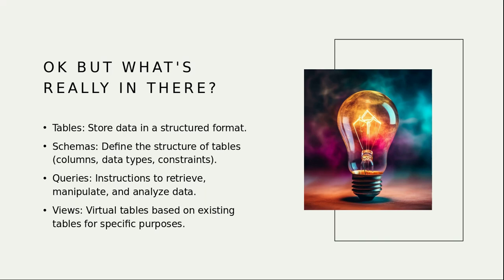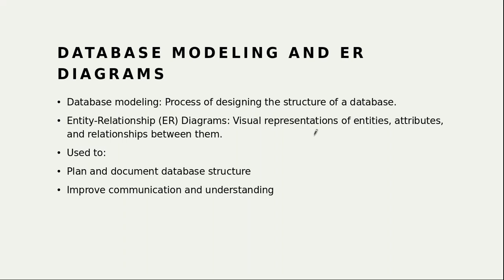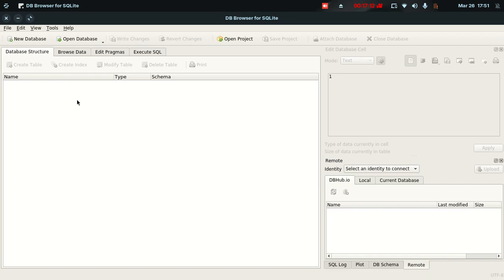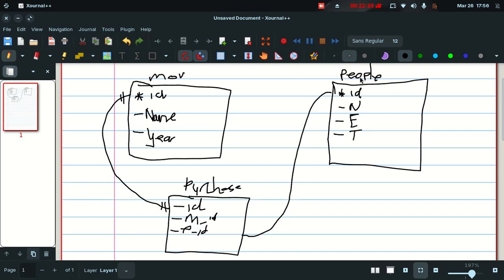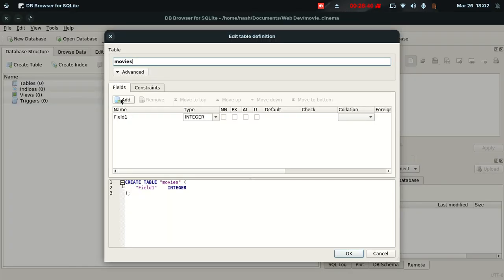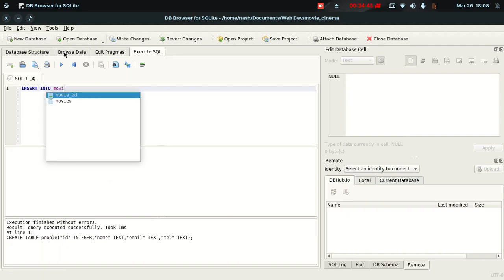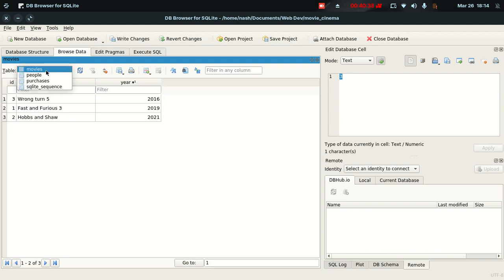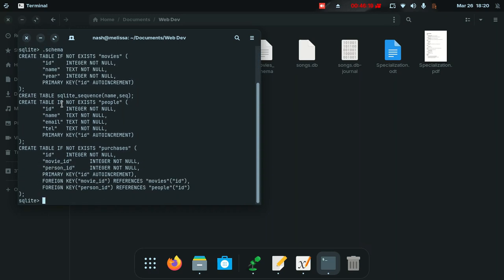Lecture 1: SQL Databases